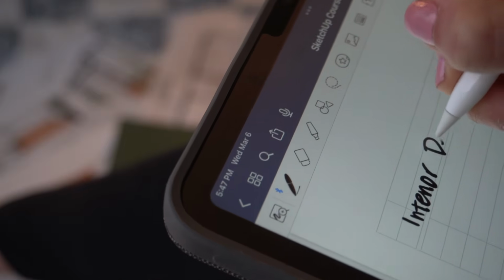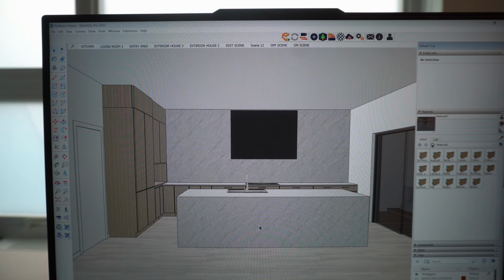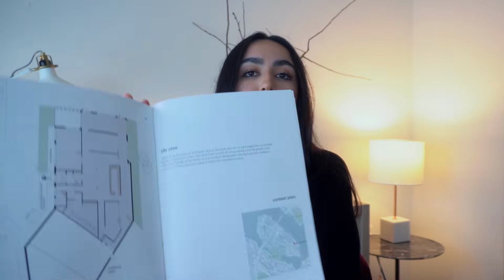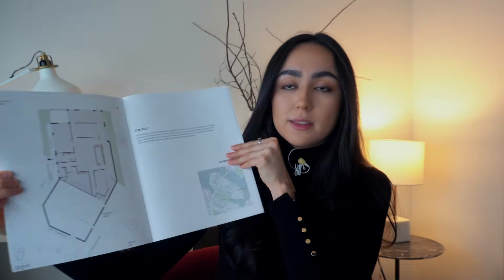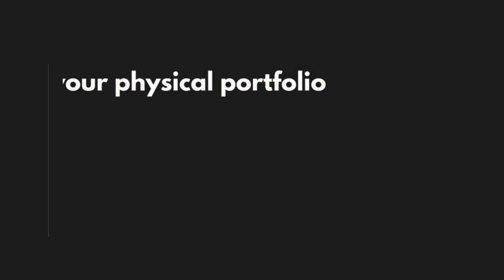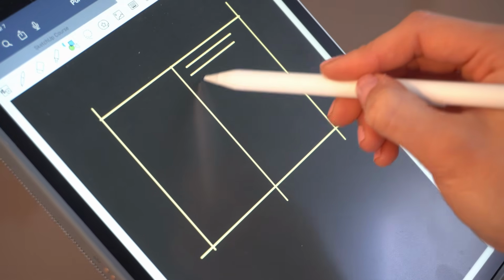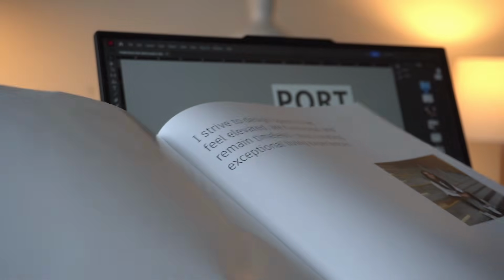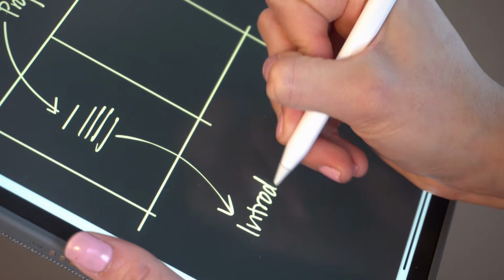WATCH THIS Before Creating Your Interior Design Portfolio | Portfolio Do's & Don'ts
Video Timestamps:

00:34 Wrong Approach to Design Portfolios
00:57 My Method for Design Portfolios
02:12 Portfolio Content
03:45 Your Physical Copy